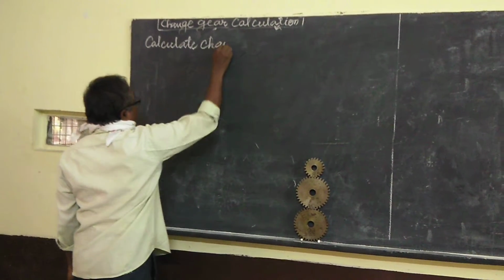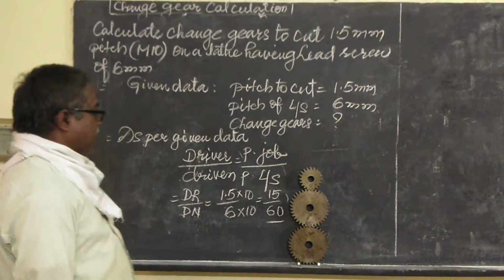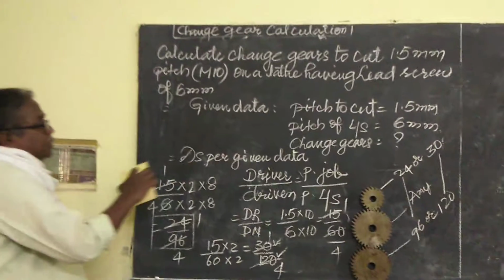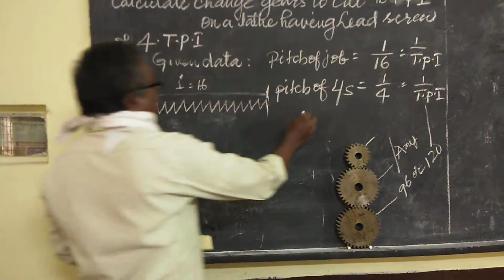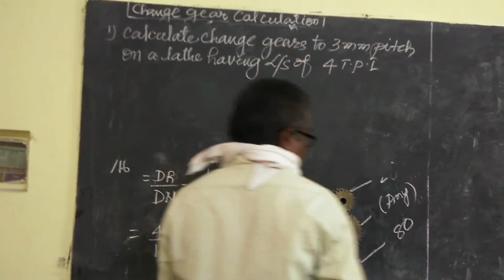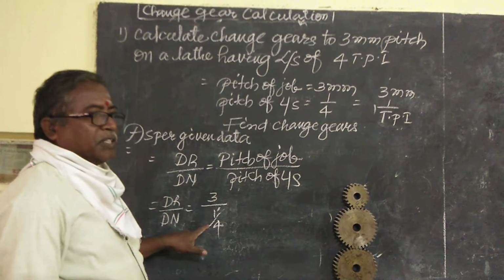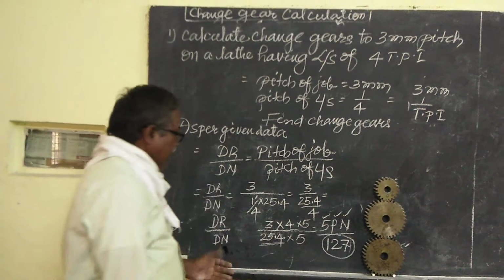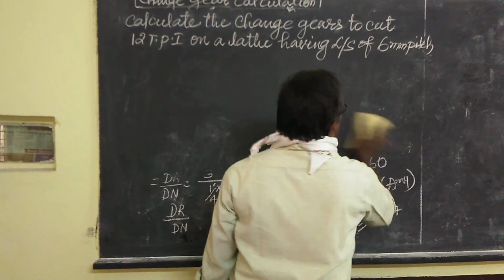Gears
Lesson by Ramakrina sir